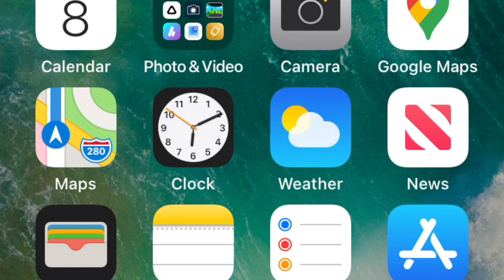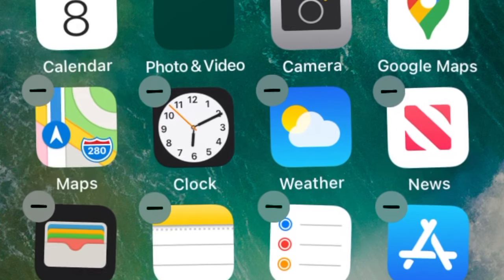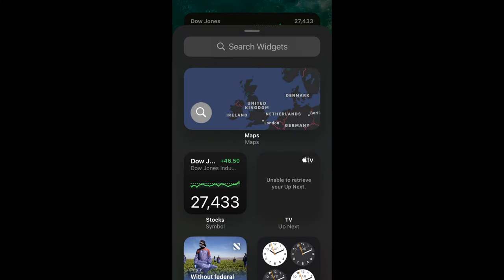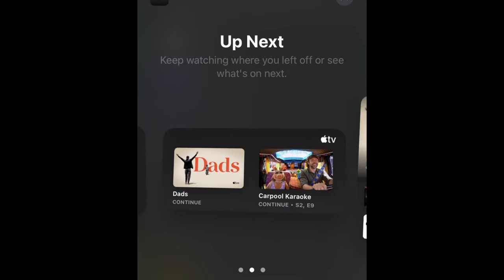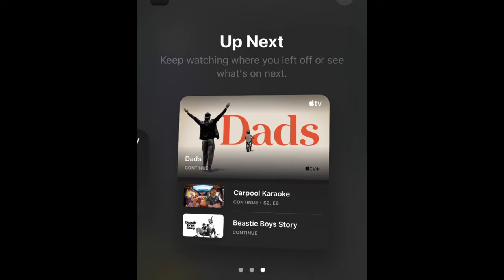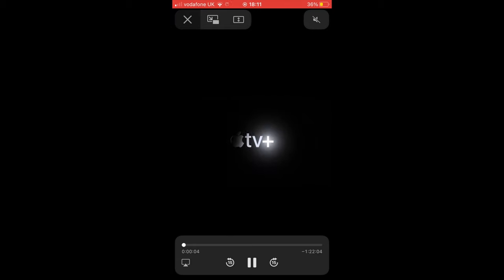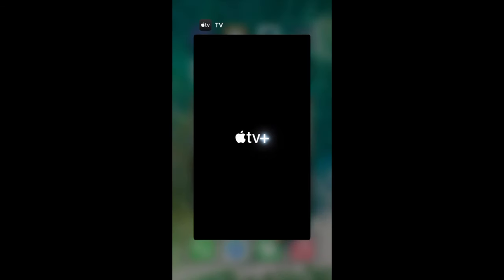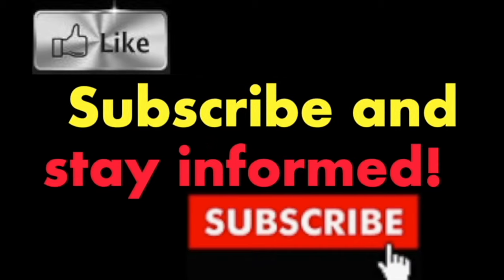How to Set Apple TV Widget on iOS 14